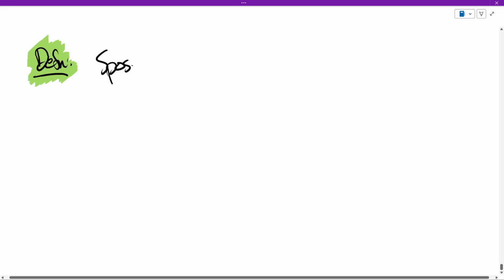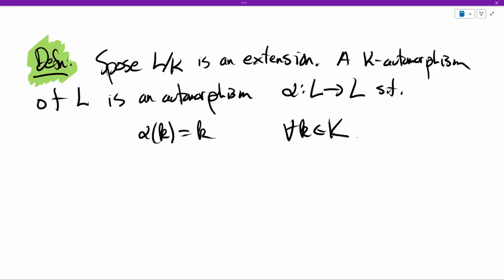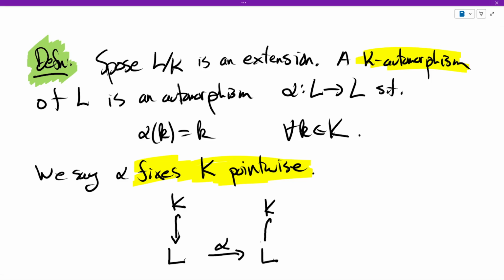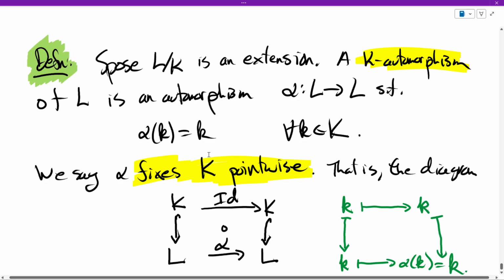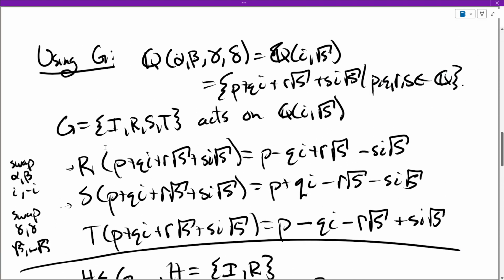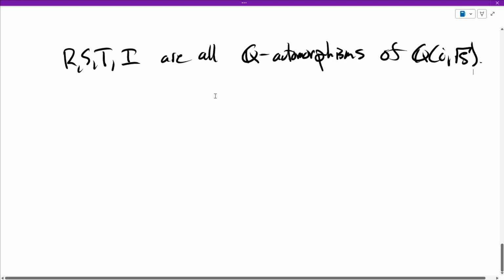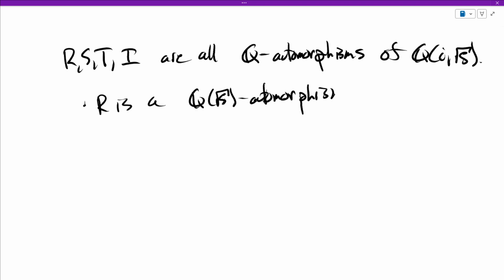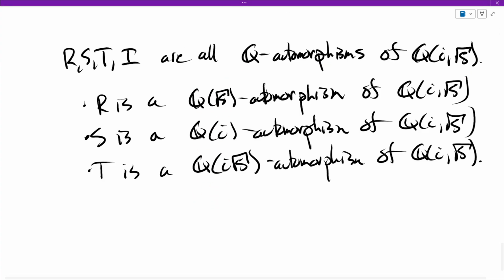Chapter 8, The Idea Behind Galois Theory, K-automorphisms of L